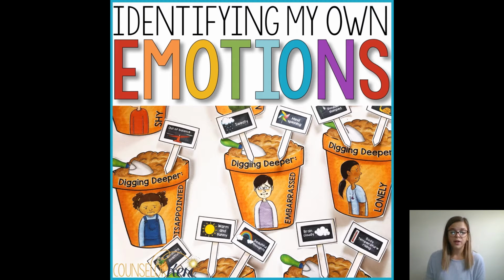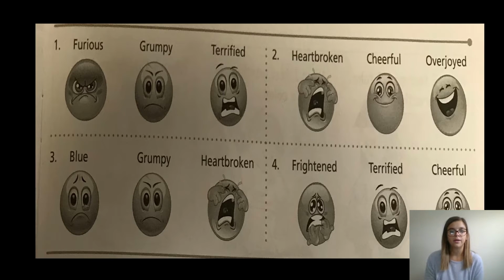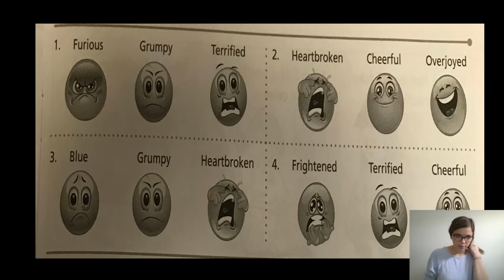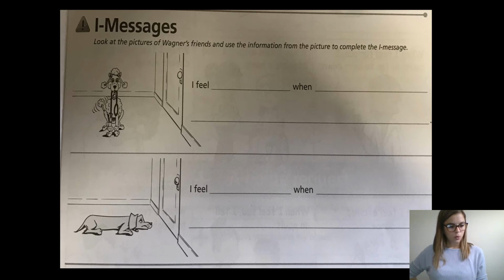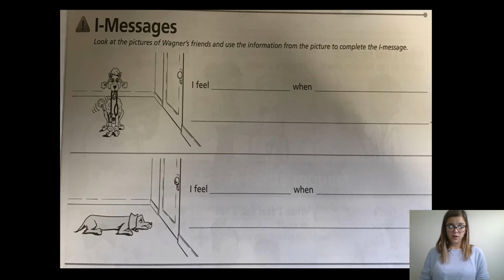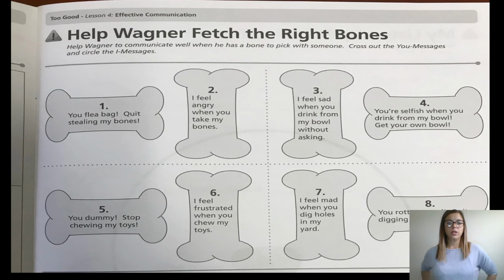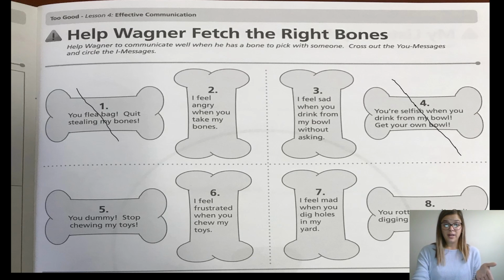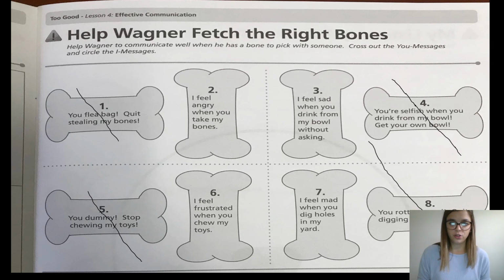Too Good for Drugs: 2nd Grade - Lesson 3